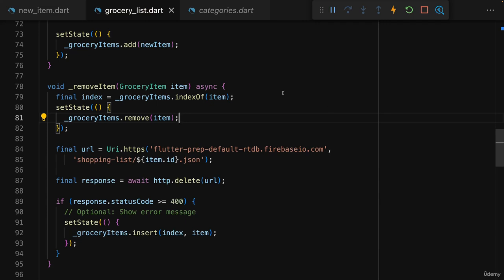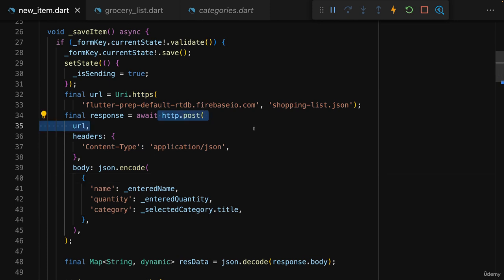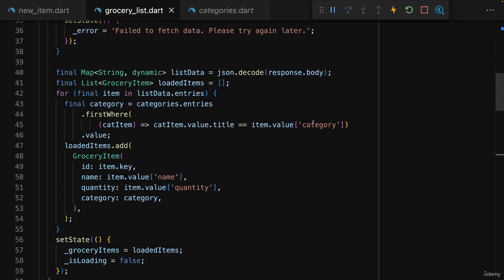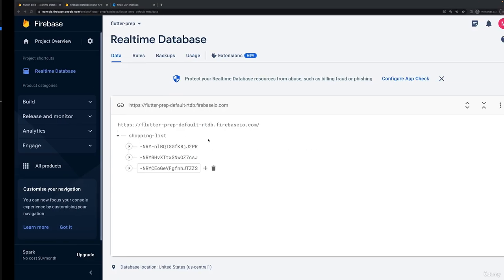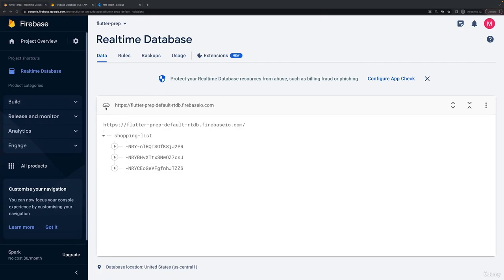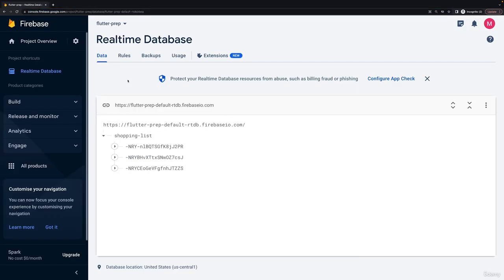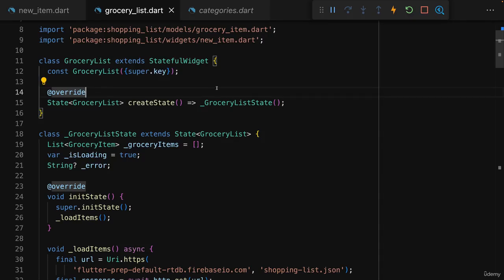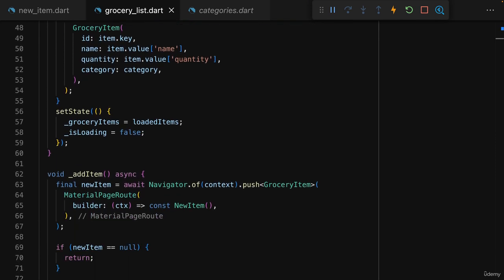12 16 Module Summary